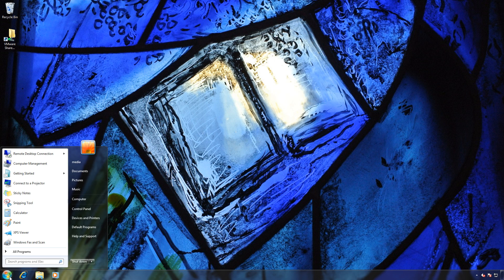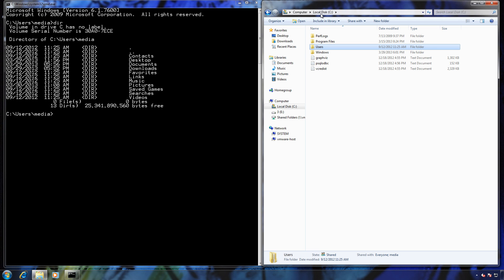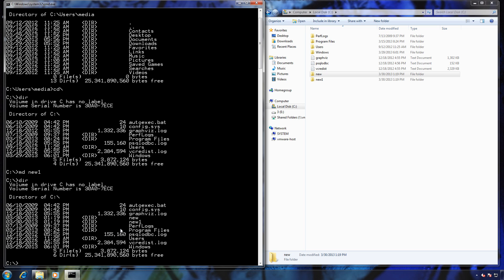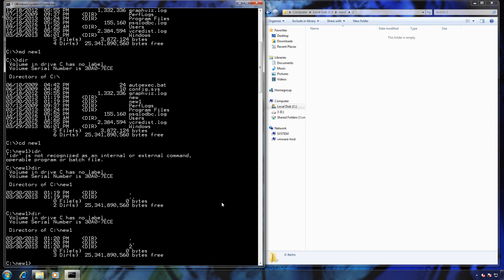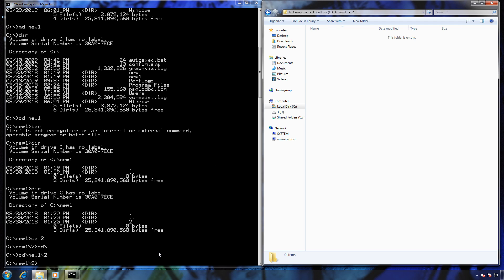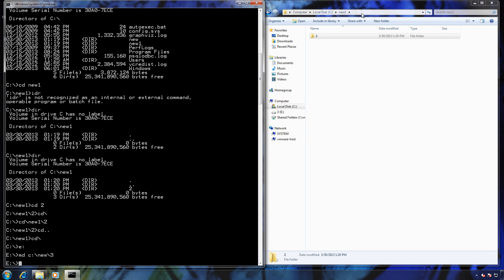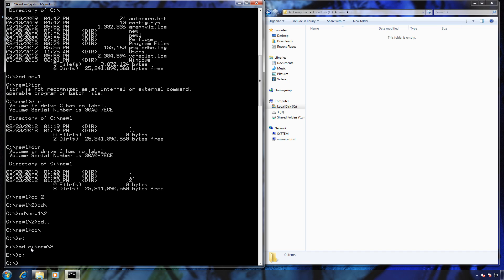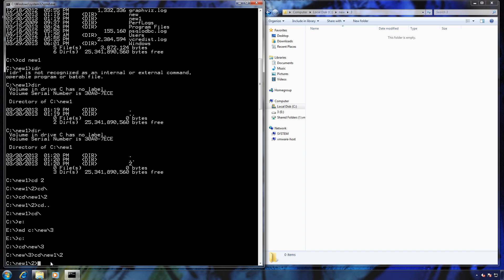CD (change directory) MD (Make Directory) command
CD(change directory), is a command line command to change the current working directory in operating systems. MD (Make Directory) command creates a directory on the device, storage card